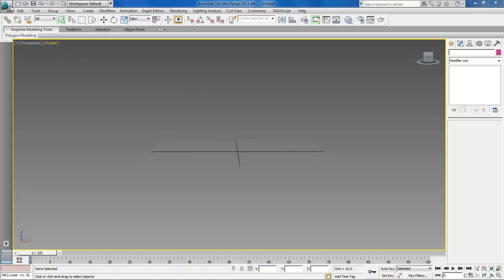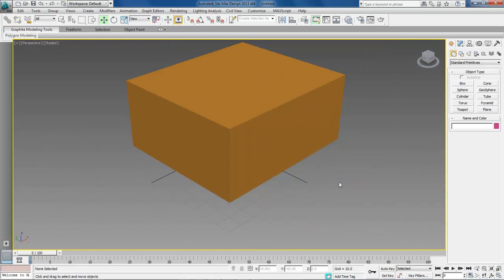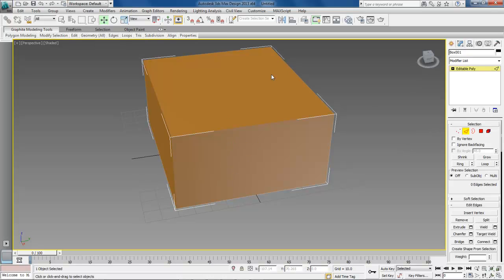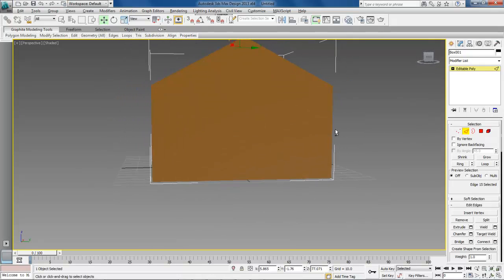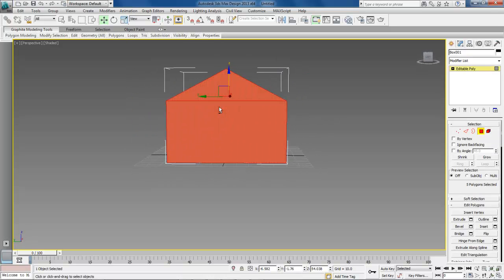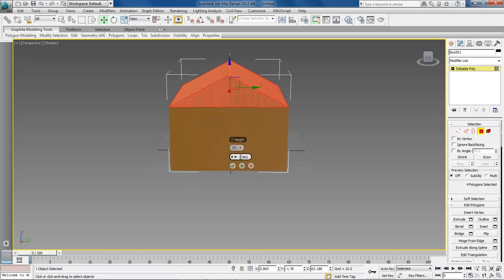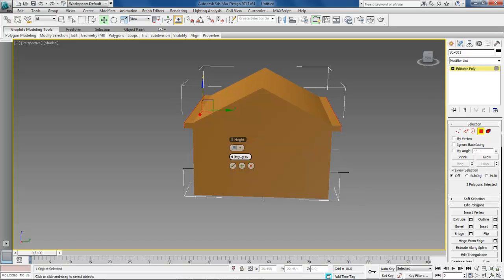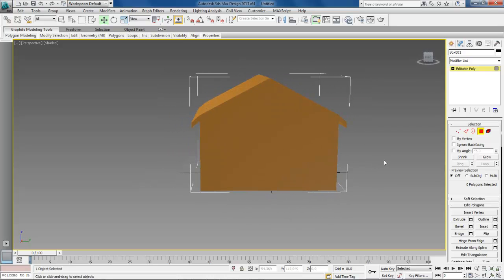3DS Max Lesson 8 Pt 1 Create a House with a Roof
In this lesson, we are going to make a box into a house with a roof on it.

Wayne Barron
Dark Effects Production